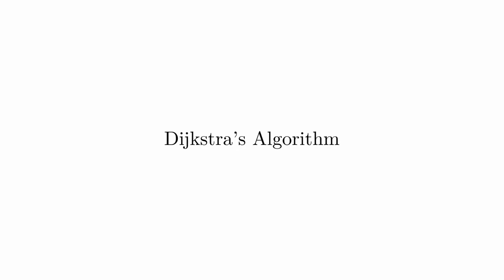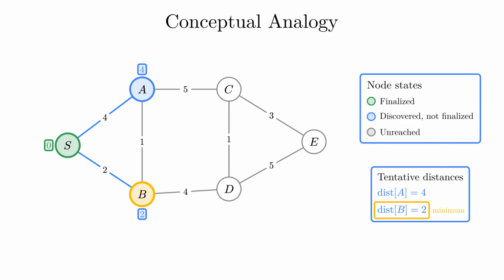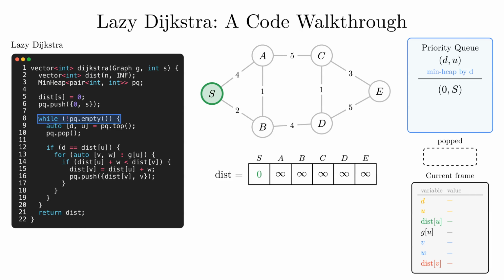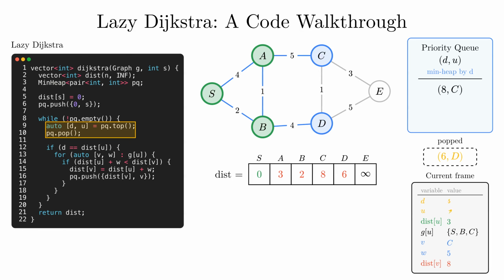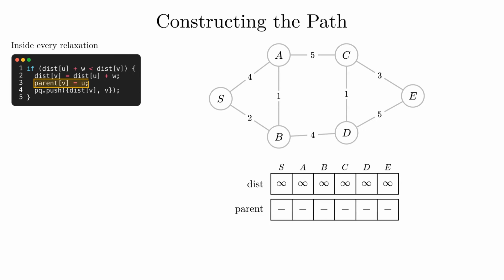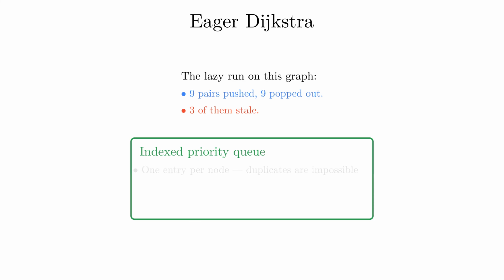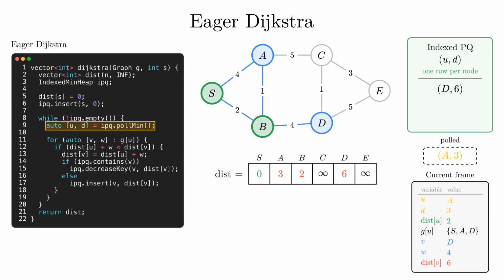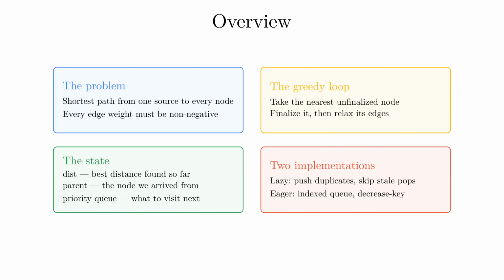Dijkstra’s Shortest Path Algorithm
This video explains Dijkstra’s shortest path algorithm.